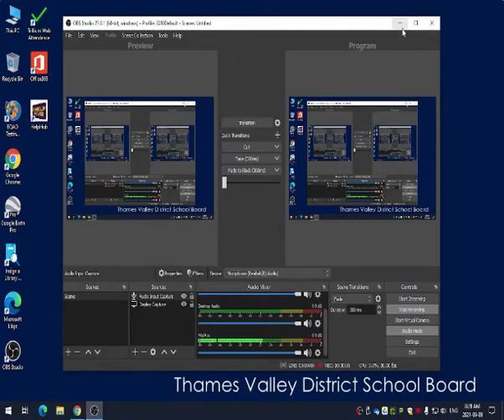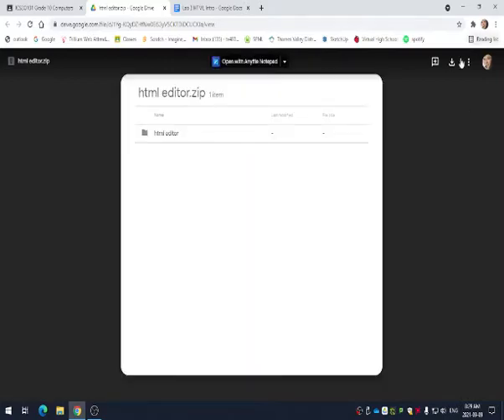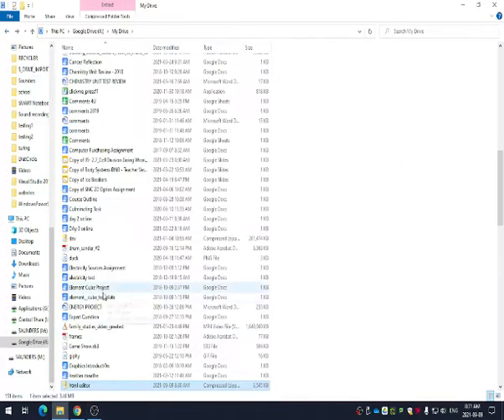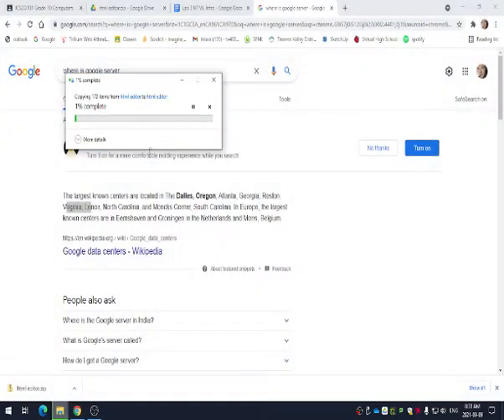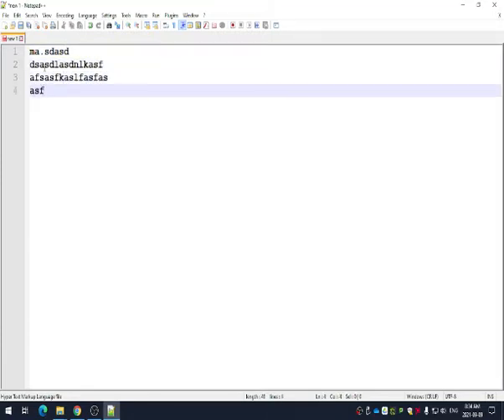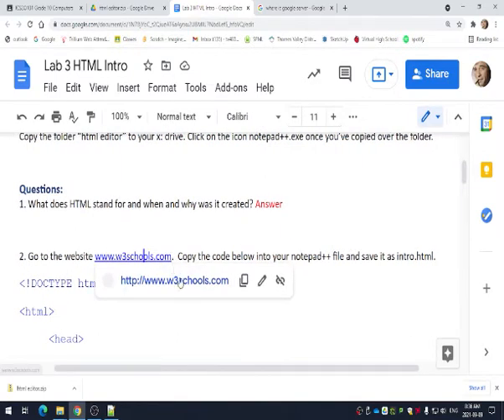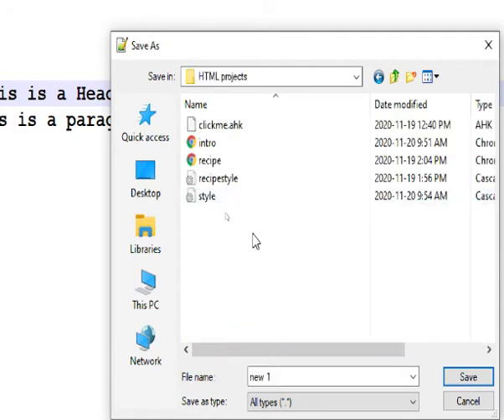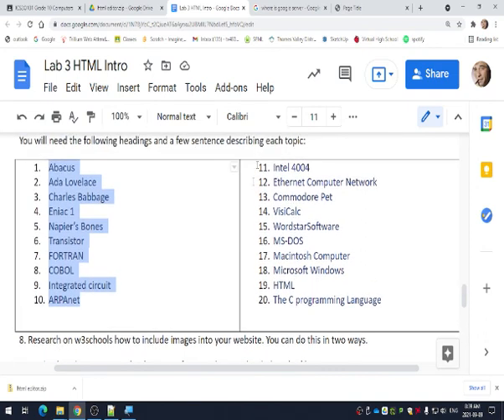HTML Lab 3 Instructions